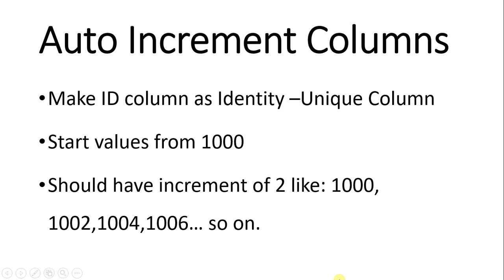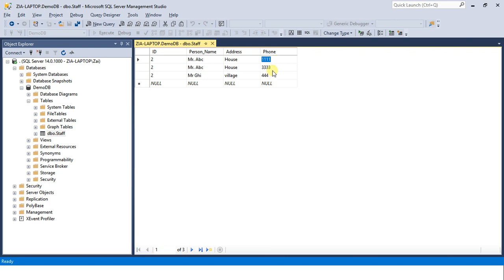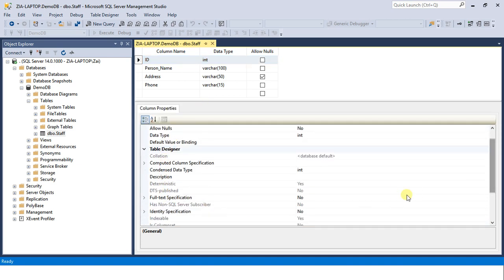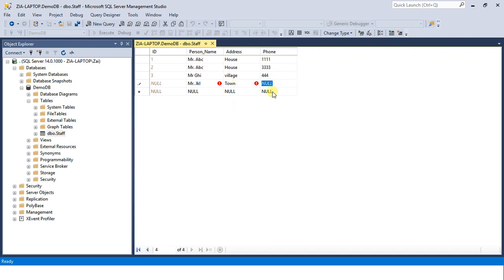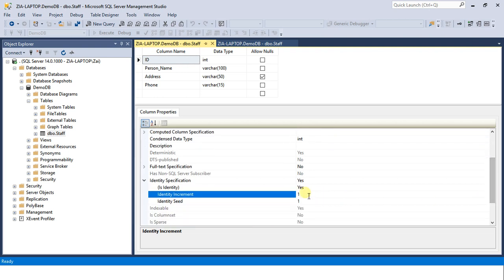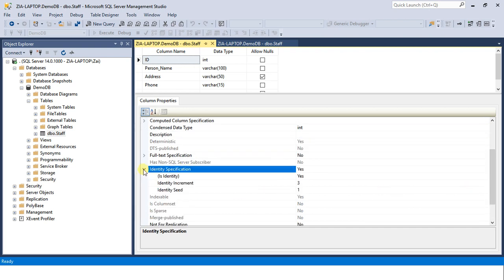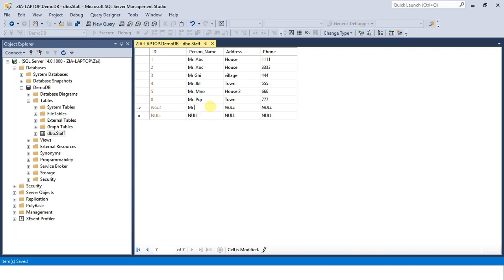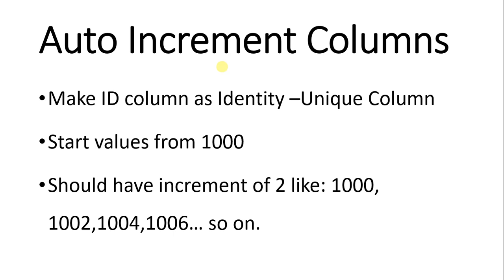Identity (Auto Increment) Column in SQL Server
Create an Identity Auto Increment Column in SQL Sql Server.